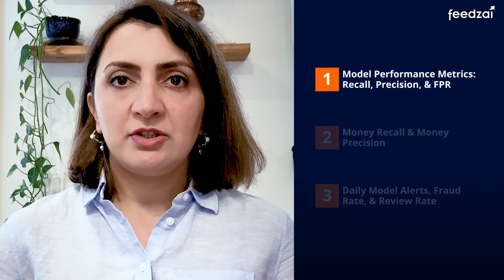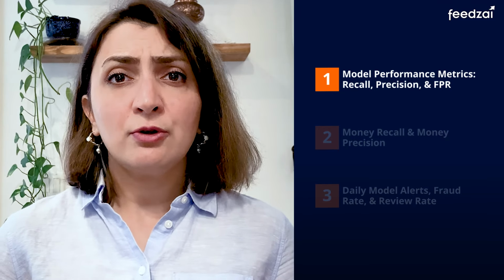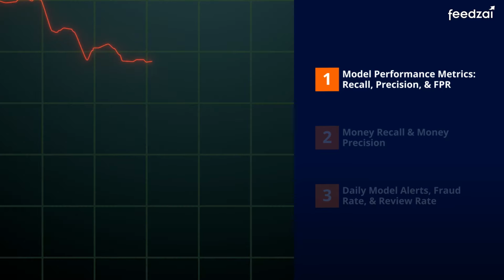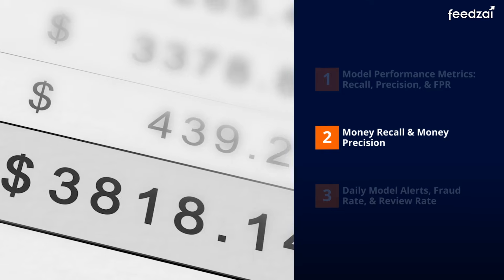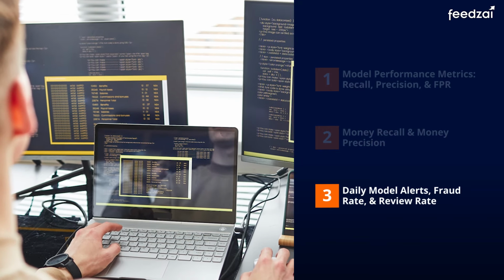Fraud and Financial Crime Update (Model Performance Metrics)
CHAPTERS:
0:00 Model Performance Metrics: Recall, Precision, & False Positive Rate
1:18 Money Recall & Money Precision
1:47 Daily Model Alerts, Fraud Rate, & Review Rate

TRANSCRIPT:
The metrics and measures that you choose to monitor your model are very important in financial fraud detection.

My name is Roxana and this is your Feedzai Fraud and Financial Crime Update.

The first metric is recall. Recall is basically the number of actual fraud transactions that our model was able to catch. For example, if 100 fraud transactions come through our model, and our model was able to catch 40 of them, the model recall is 40%. The bigger the recall means better performance.

The second one is precision. So precision is basically telling us out of all the model alerts, how many of them were actually fraud. For example, if the model has alerted 100 transactions, and out of those 100 transactions, 30 of them were actually fraud, then the precision is 30%.

The next one is false positive rate or FPR. FPR is the number of legitimate transactions that our model was incorrectly labeling as fraud. If 100 legitimate transactions pass through our model, and our model incorrectly labeled ten of them as fraud, it means that false positive rate is 10%. The lower the false positive rate, the better the model performance.

The other two metrics are money recall and money precision. Instead of considering the number of transactions here, we are considering the dollar or money amount of the transactions.

If we see $100 of fraud transactions, and our model was able to catch $40 of them, money recall is going to be 40% here.

If we catch $100 of transactions, and out of that, $50 of the transactions were actually fraud, then money precision will be 50%.

There are also other common metrics that we can monitor when a model has moved to production. For example, we can change the daily model alerts to make sure that we are not alerting too many transactions or too few transactions.

The other thing is daily fraud rate. We want to check if there is not a huge jump in the fraud rate, which is telling us that there is a fraud attack somewhere and our model can miss it.

The other one is daily review rate, which is basically the number of alerts that our model has made and then the fraud analyst was able to review it and actually flag those transactions as fraud or not fraud.

What are the performance metrics you use in your industry?